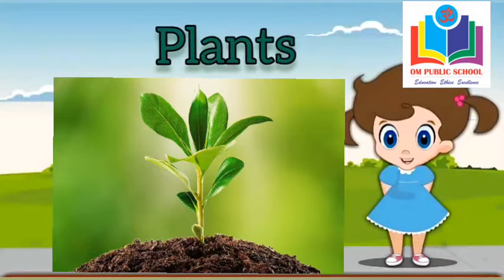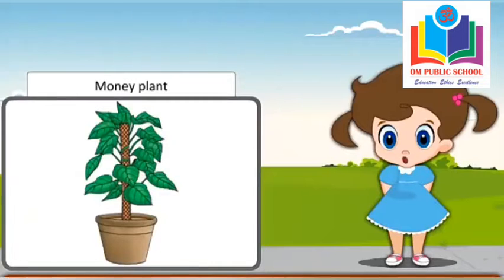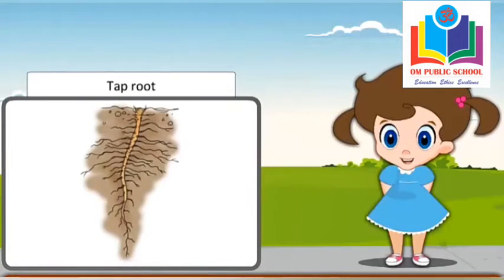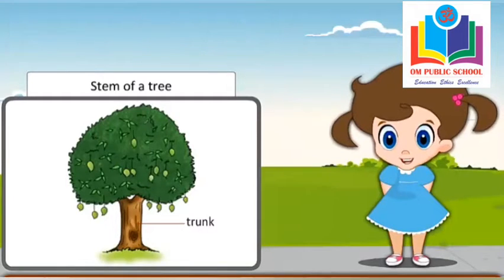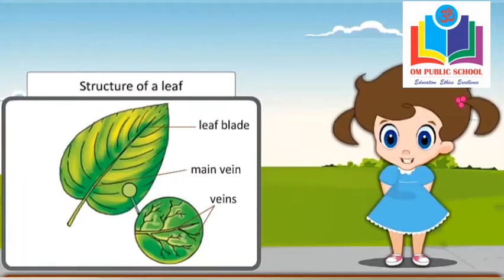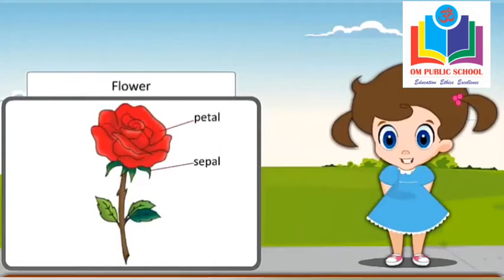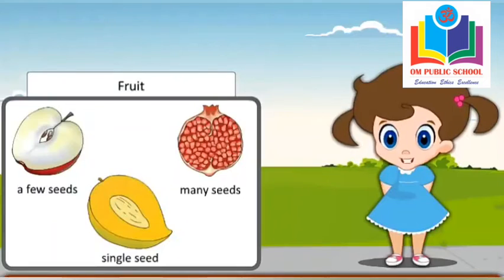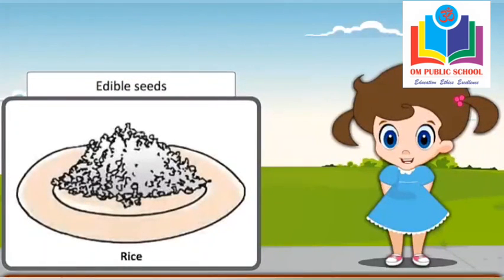Parts of a plant